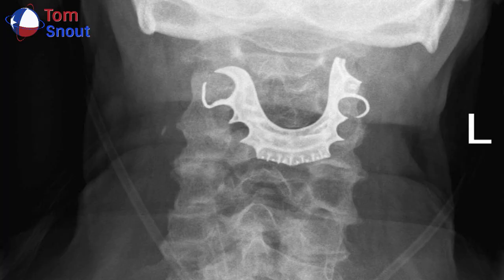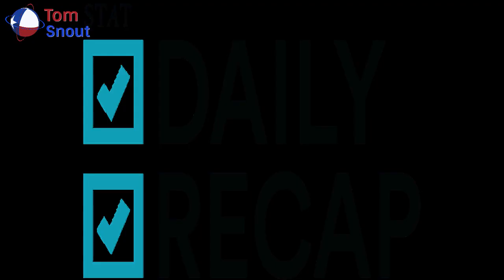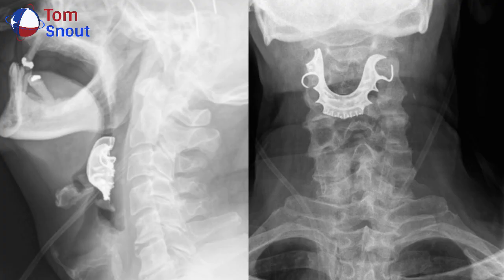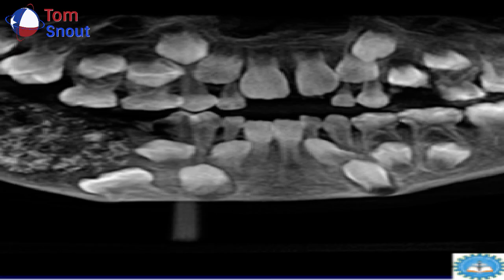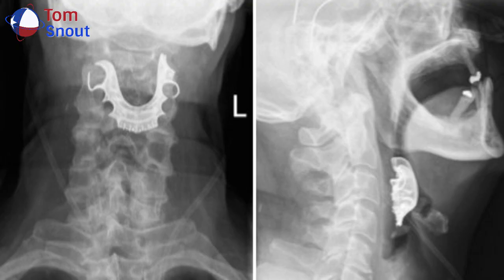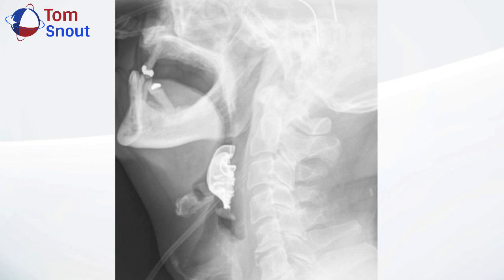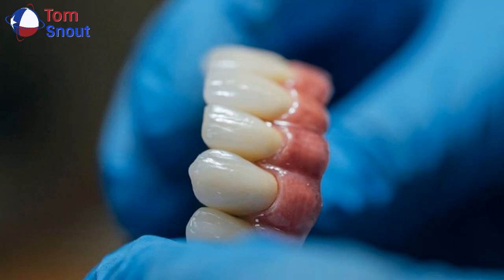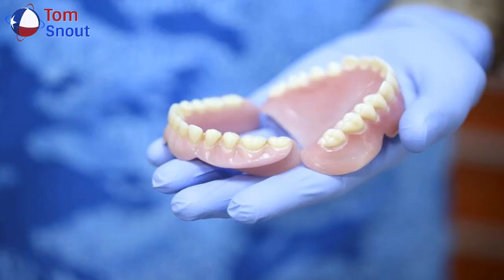Man's dentures found lodged inside his throat 8 days after surgery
A 72-year-old man s partial dentures got lodged in his throat during surgery and was left there for eight days, the British Medical Journal reported. According to a new case report published Monday, he went to the emergency room after he was having a hard time swallowing and coughing up blood. Doctors diagnosed him with pneumonia and sent him home with antibiotics and steroids. It took another trip to the hospital to uncover the underlying problem. The man had his dentures, made up of a metal roof and three false teeth, stuck on top of his throat, the study said. The man believed his dentures were lost while he was in the hospital for a minor surgery for a harmless lump more than a week earlier, according to the British study. After the dentures were removed, he remained in the hospital for six more days and suffered a few more complications before healing. A 72-year-old man s dentures were found stuck in his throat. British Medical Journal The mishap highlights the dangers of leaving dentures in a patient s mouth during anesthesia.  There are no set national guidelines on how dentures should be managed during anesthesia, but it is known that leaving dentures in during bag-mask ventilation allows for a better seal during induction (when the anesthetic is being infused) and therefore many hospitals allow dentures to be removed immediately before intubation (when a tube is inserted into the airway to assist breathing), wrote the study s lead author, Dr. Harriet A Cunniffe, an otolaryngologist at James Paget University Hospital in the U.K. In addition to reminding us of the risks of leaving dentures in during induction of anesthesia ... this case also highlights a number of important learning points, Cunniffe explained. Cunniffe stressed to doctors to always listen to your patient and not rely as heavily on imaging and laboratory tests. Sourse